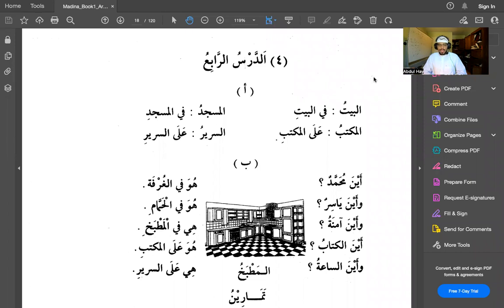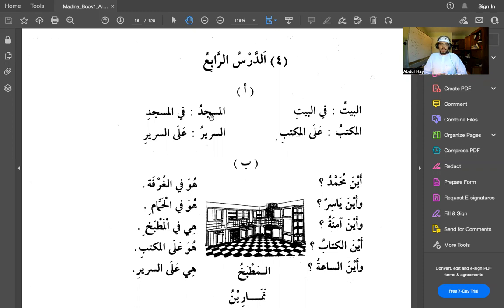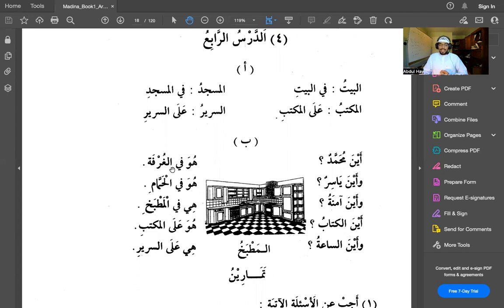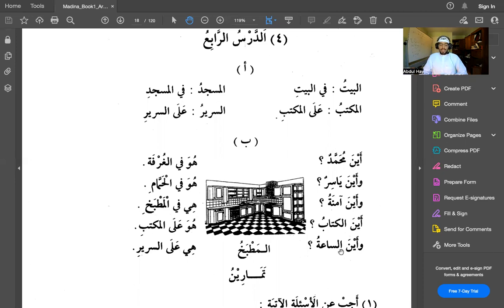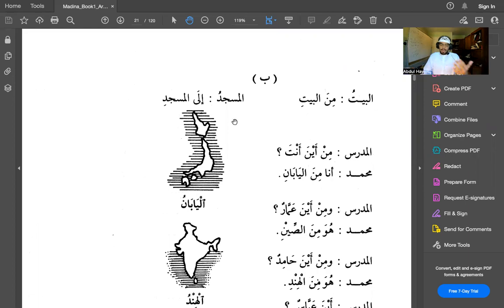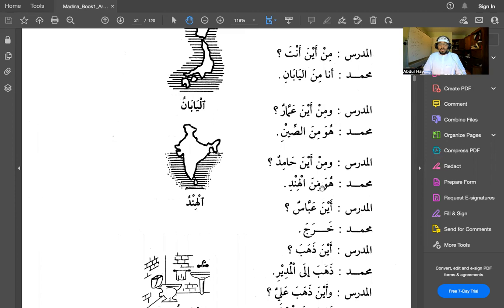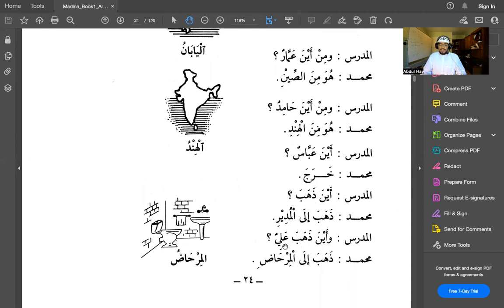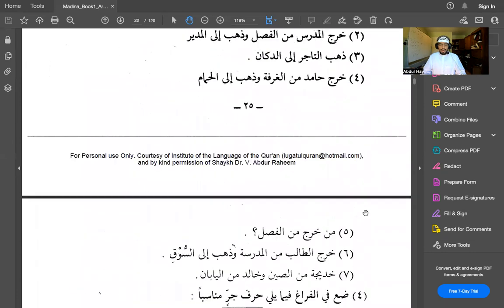Madinah Book: lesson 4